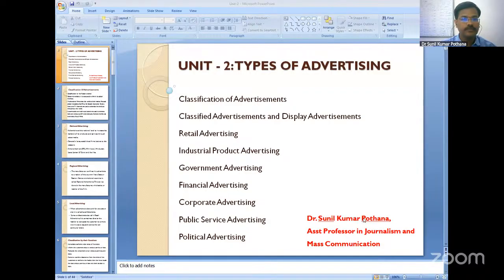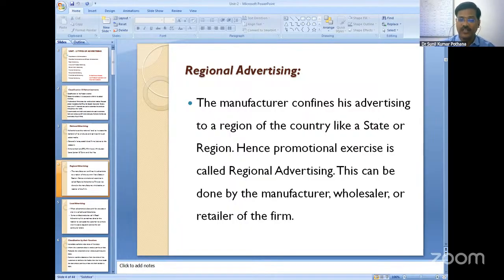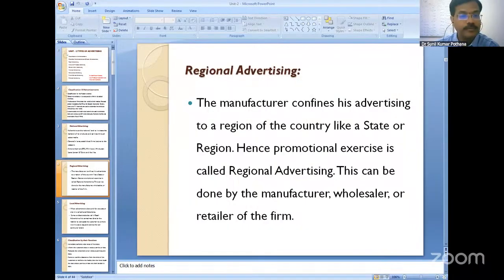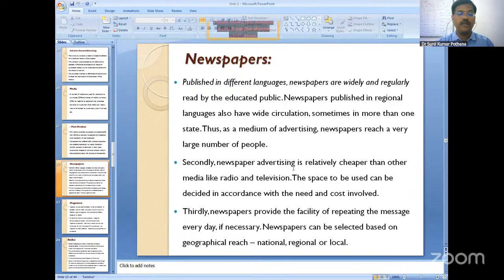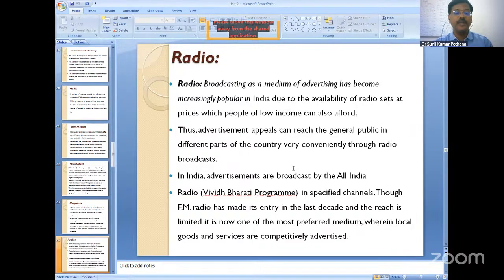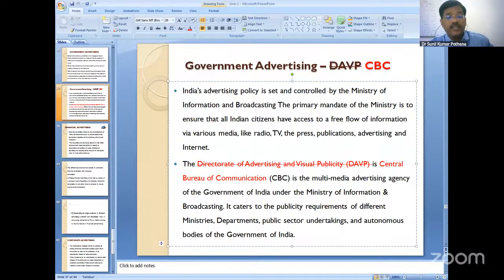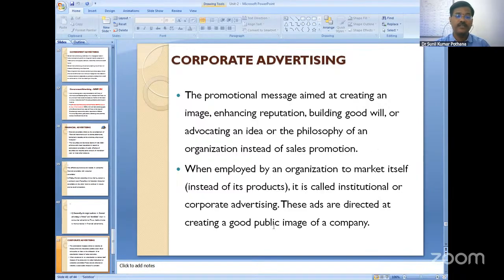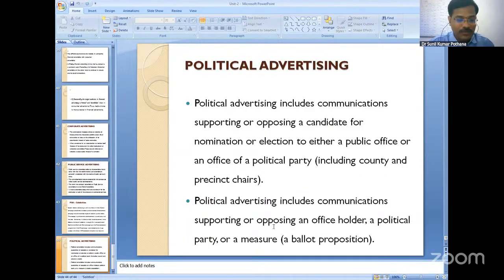UG 6th Semester Journalism(core) English Medium